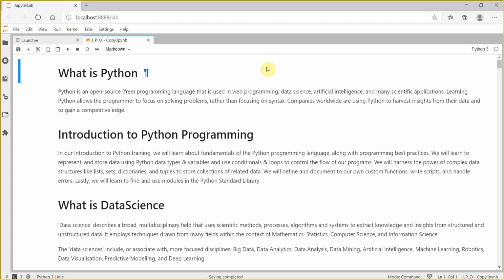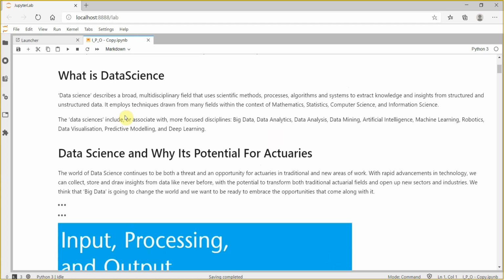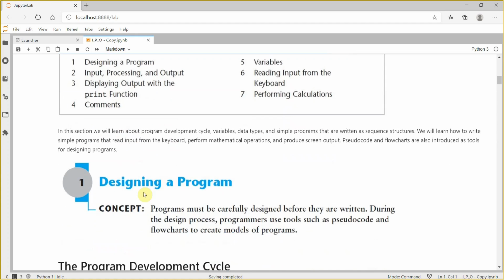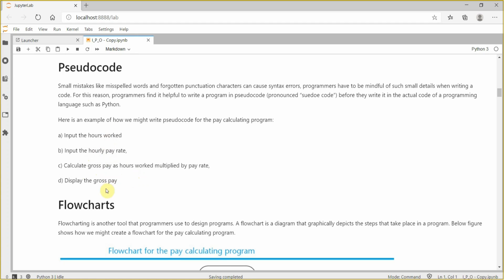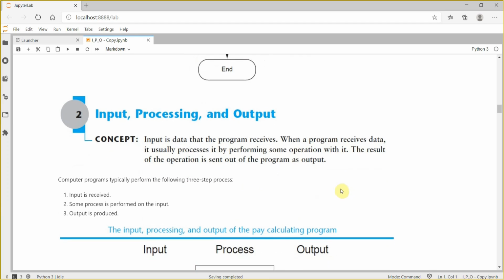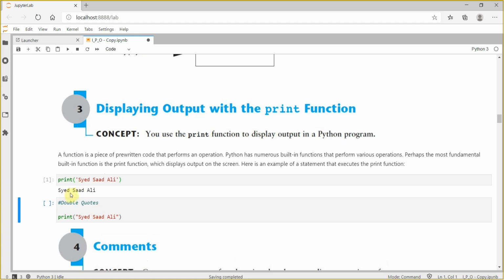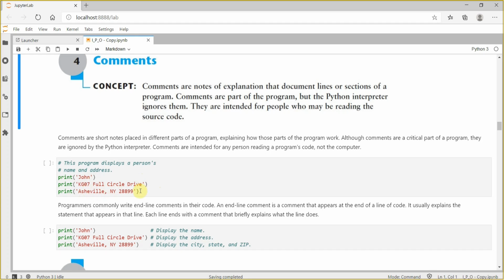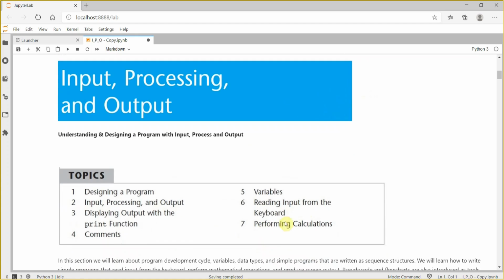Introduction to Python | Python for Beginners | Input , Processing & Output | Actuarial Science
In this video we will learn about program development cycle, variables, data types, and simple programs that are written as sequence structures. We will learn how to write simple programs that read input from the keyboard, perform mathematical operations, and produce screen output. Pseudo-code and flowcharts are also introduced as tools for designing programs.